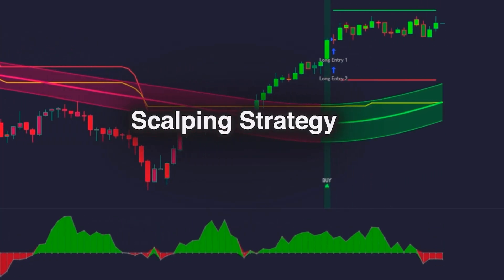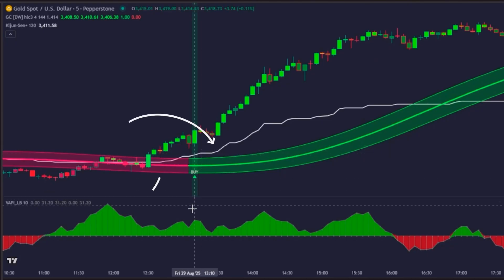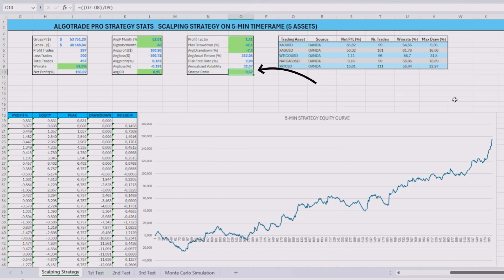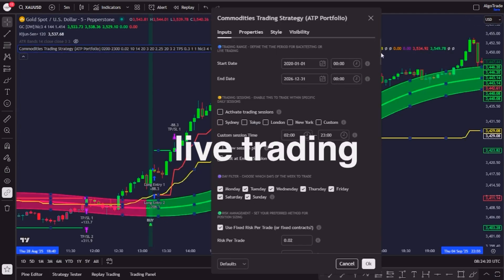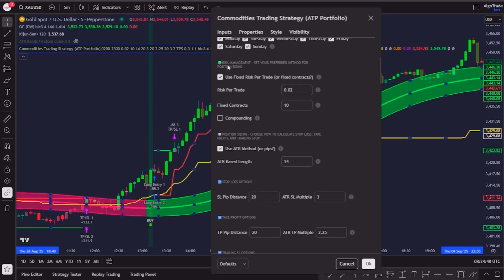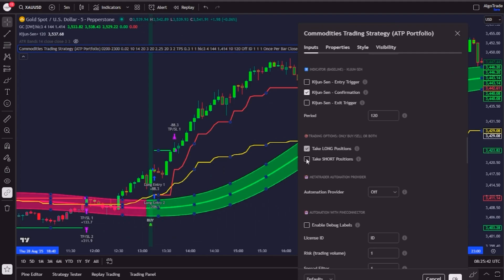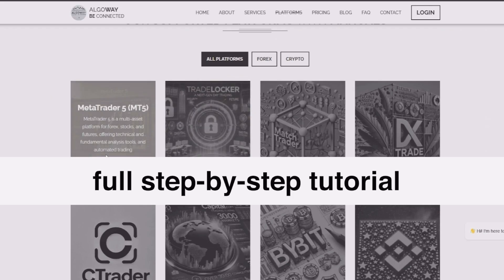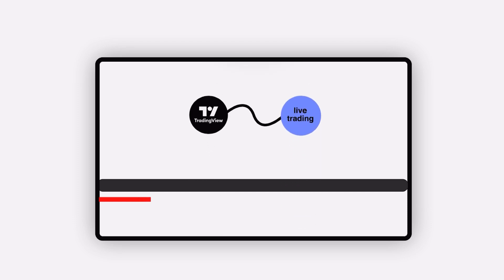Automated Gold Scalping Bot in TradingView | +150% Profit Strategy Setup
🚨 Our Gold Scalping Strategy made +156% profit in just 3 months! But now comes the ultimate step: live automation.

In this episode, I’ll show you how I built a custom TradingView bot with all the rules coded into a single script — faster, cleaner, and ready for live trading.

🤖 *Automate Your Trading with AlgoWay:*
Take any TradingView strategy and connect it directly to MetaTrader 5, DxTrade, Tradelocker, or even crypto exchanges — fast, simple, and reliable.

💻 *Optimize Your Trading Computer Setup!*
A slow PC could be costing you money. My friend Eddie Z from EZ Trading Computers put together a *free guide* on what makes a **high-performance trading computer** and how to optimize yours for *faster execution and better efficiency.*

⏱ *Chapters:*
00:00 – Intro
00:41 – Last Episodes Recap
01:50 – TradingView Automation
03:40 – Why Automation?
04:51 – Automation to MT5
06:40 – ATP Portfolio

Artist: : Marcus P.